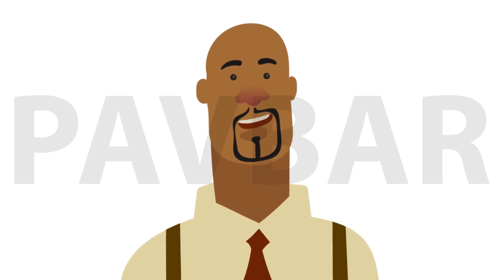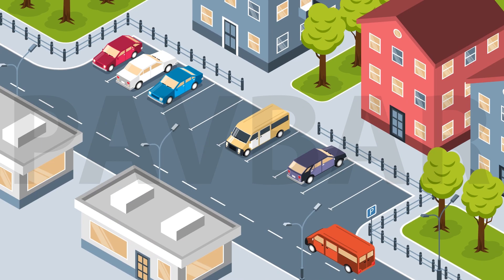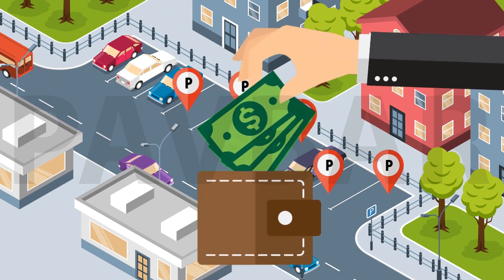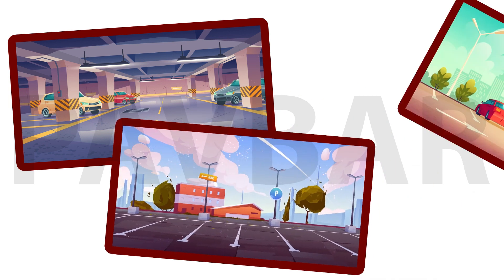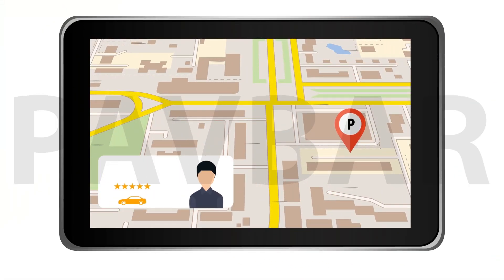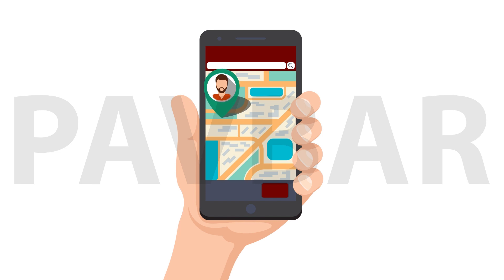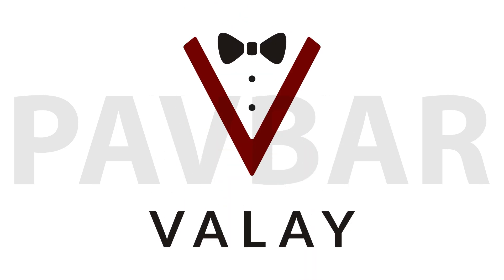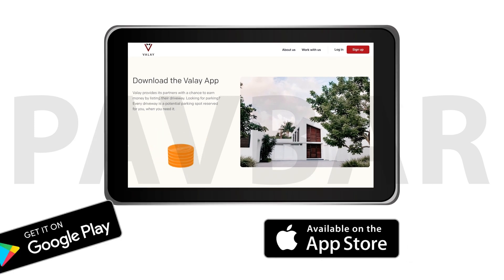VALAY PARKING APP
The video was created in order to explain to users all the features of the application, which allows you to rent out your parking spaces.